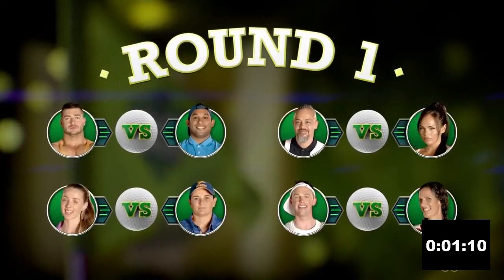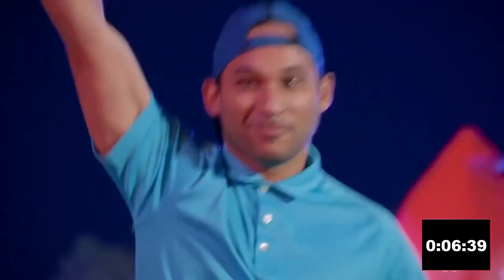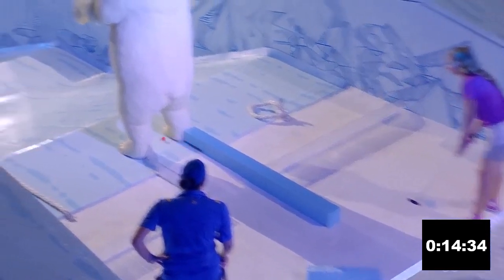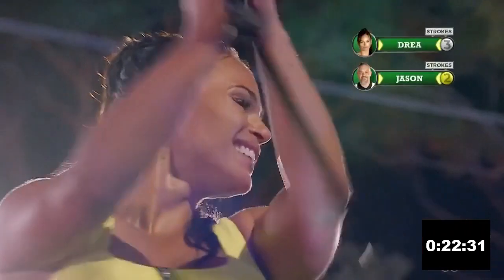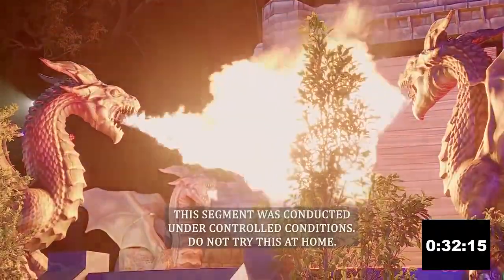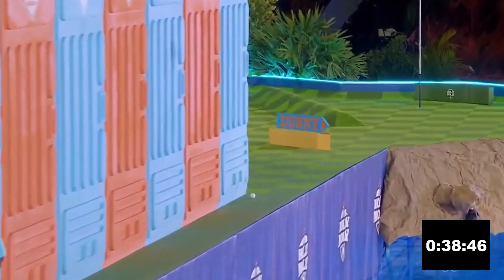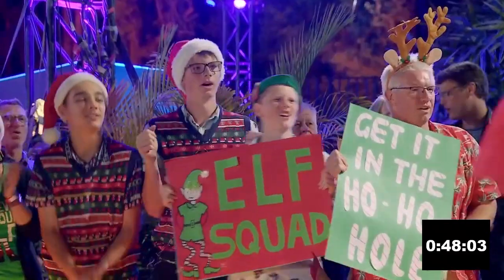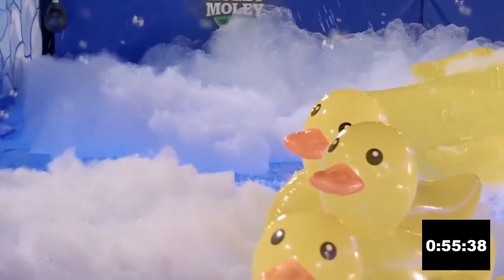Holey Moley - Without the Fluff + Art Gift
Without the Fluff

My name is Gordon, and I like game shows. What I don't always like is fluff. I'm more here for the game in game shows.

This is an approximation on what I considered a full episode, with the rest being fluff.

Today we Chop Holey Moley. It's Ninja Warrior meets Mini Golf

I believe that a game show should have more game than show. It's like the listed ingredients, the biggest comes first. That's also the way some game shows are won, the biggest comes first.

I've run into a bit of a problem where there is a bit more show than game. Sometimes there is way more show than game. So what does a game show look like without the show part? What does it look like... Without The Fluff.

The goal of the videos is to show evidence of the game portion of a show.

I've put a timer in the bottom right hand corner. This shows where cuts have been made.

We have a time calculator as well, so we can show facts like
 - How much time was removed.
 - What was the size of the game
 - Compression
 - How many moments were removed

If a game show has more game in it than show, they get award a symbolic trophy.

If not they get labeled as... Show Games.

They're great too, we're just trying to categorize things properly.

So let's find out together more about game shows.

Let's see them... Without The Fluff